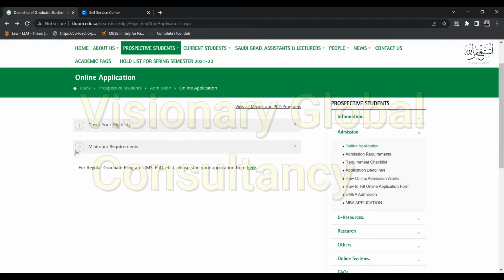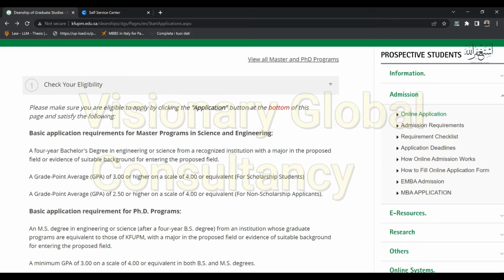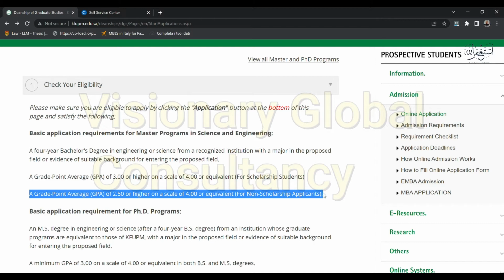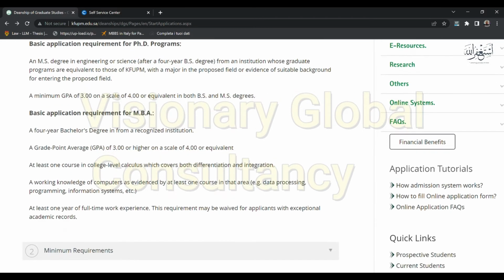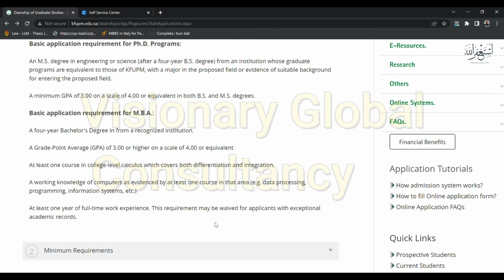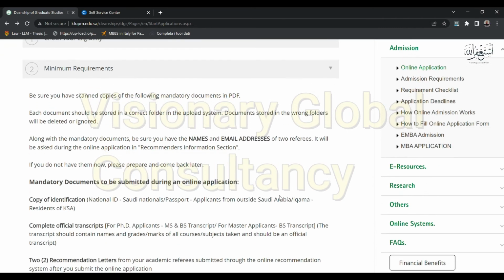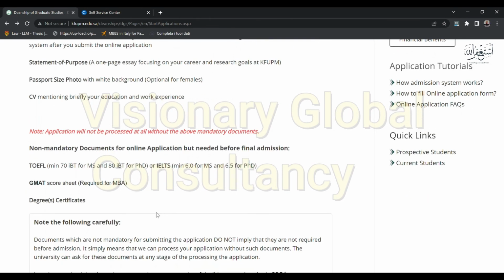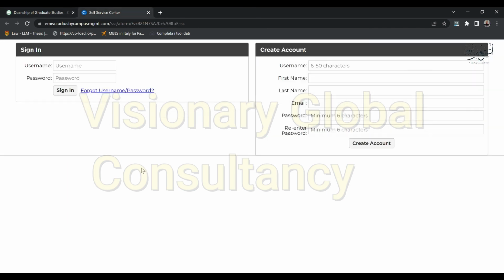Scholarship in King Fahad University of Petroleum and Minerals Kingdom of Saudi Arabia 2022-23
Aslam 0 alikum!
In this video, we are going to talk about Scholarship in King Fahad University of Petroleum and Minerals Kingdom of Saudi Arabia 2022-23
we will discuss about Scholarship in King Fahad University of Petroleum and Minerals Kingdom of Saudi Arabia 2022-23 in detail and step by step tutorial, if you are a student and want to apply for a Scholarship in King Fahad University of Petroleum and Minerals Kingdom of Saudi Arabia 2022-23 this video is for you, it is going to be very important so keep watching till the end.
The main points that we will cover in this video are as follows.
2. how to apply for a Scholarship in King Fahad University of Petroleum and Minerals Kingdom of Saudi Arabia 2022-23
3. monthly stipend
4. Requirement
5. Eligibility
6. which country is eligible to apply
7. qualification of eligible students
8. process to apply
9. application deadline to apply